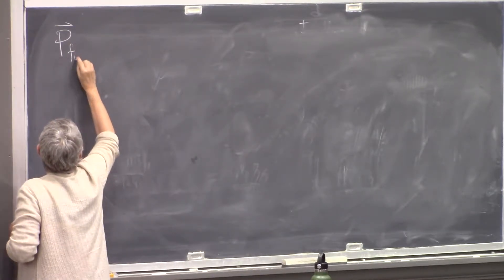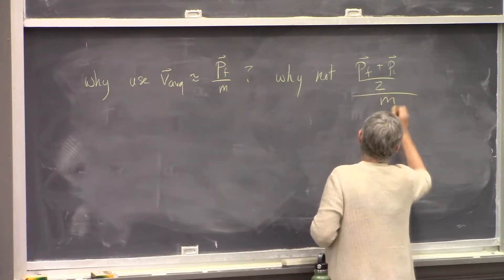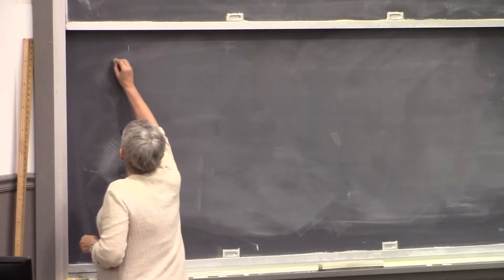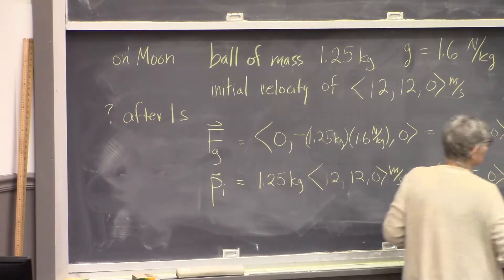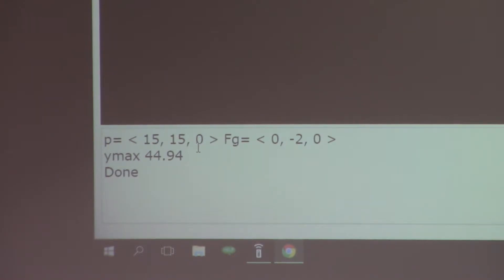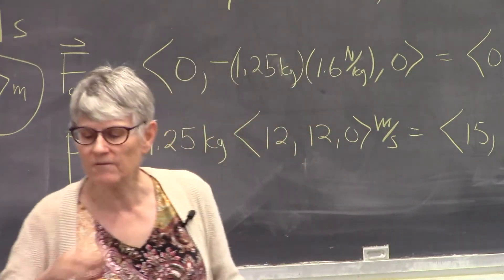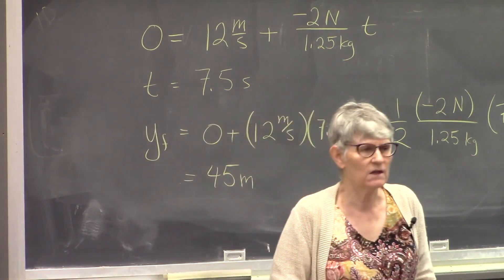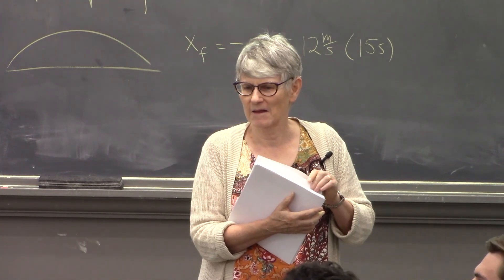Mechanics04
Dr. Ruth Chabay on introductory physics, based on the textbook "Matter & Interactions", Lecture 4: Using the Momentum Principle to predict the future; analytical solution for constant force.